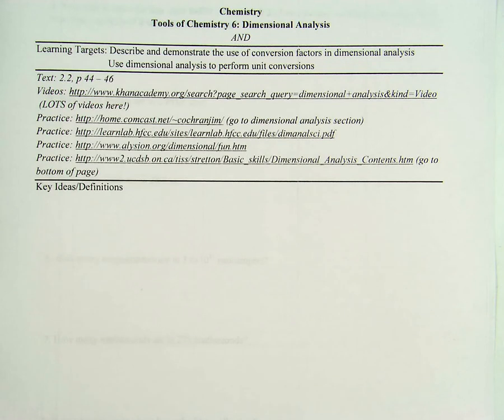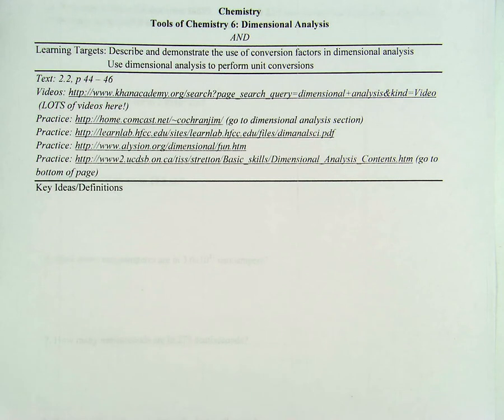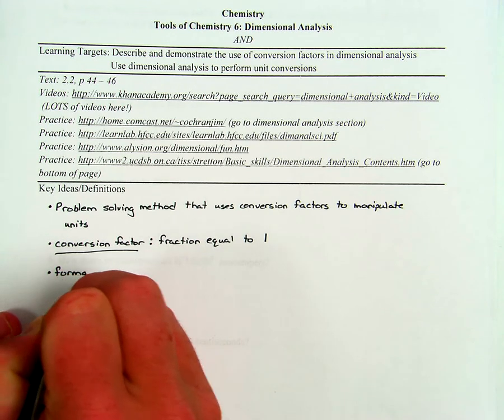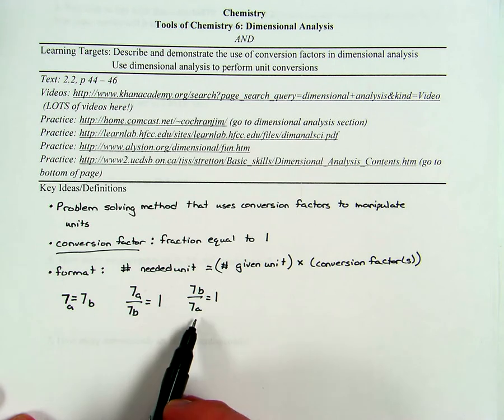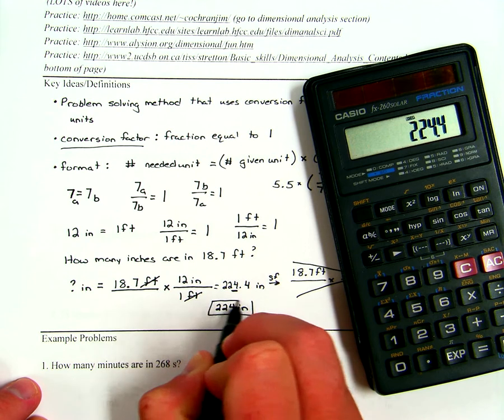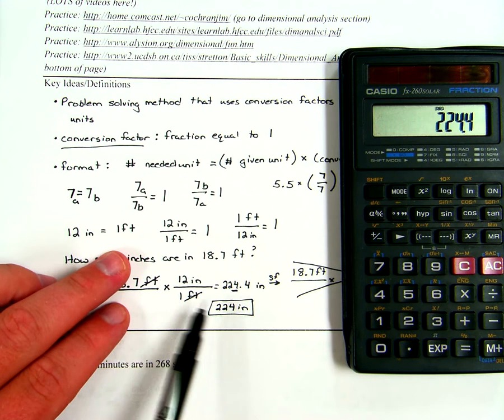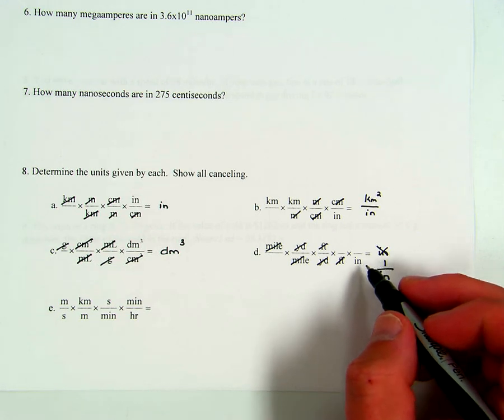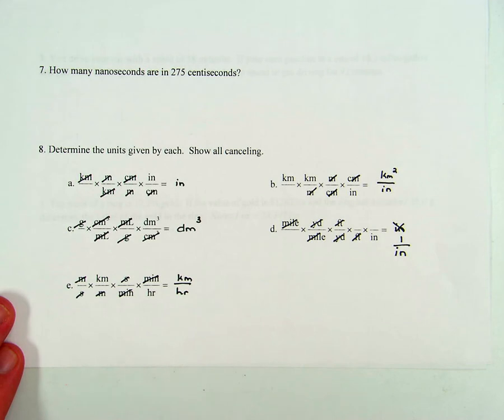Chem: tools of chem6a dimensional analysis1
Introduction to using conversion factors for dimensional analysis